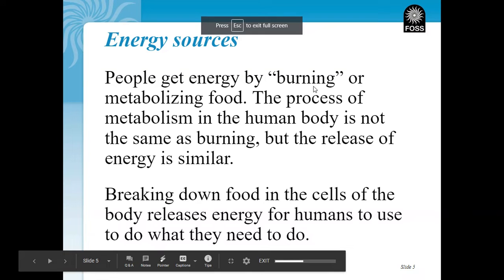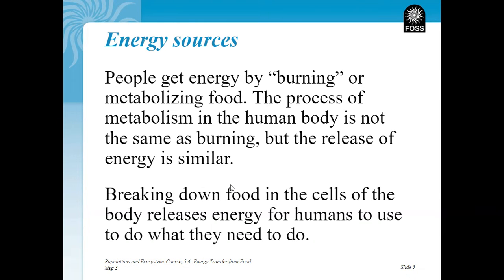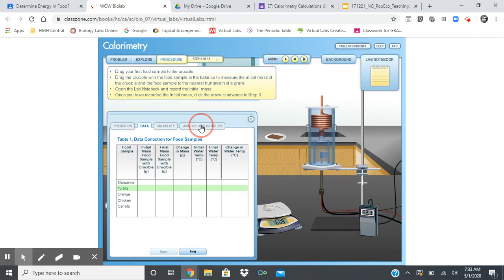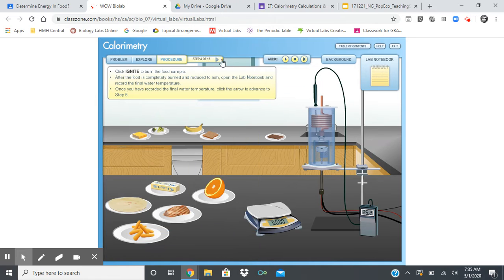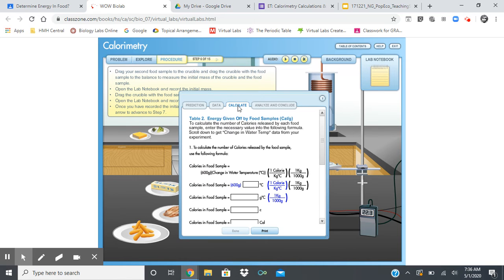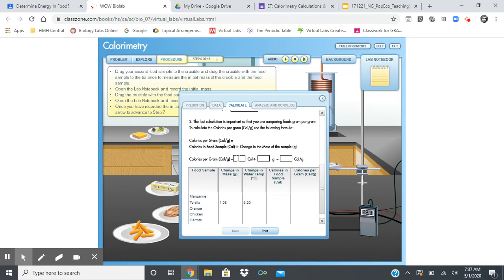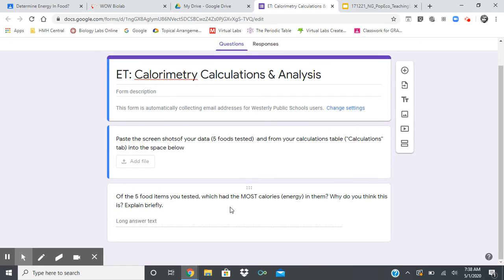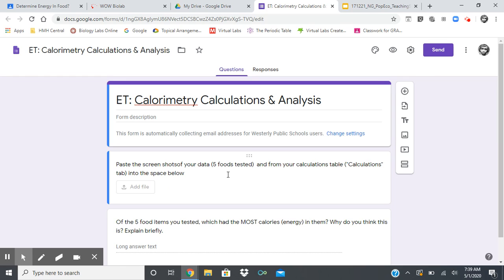Bentley Video: Energy Is Calories -- How To Calorimetry Lab